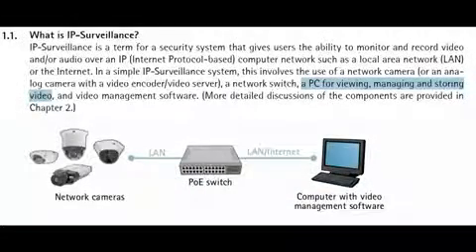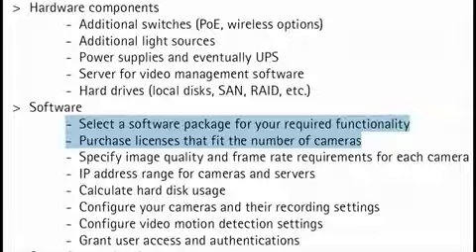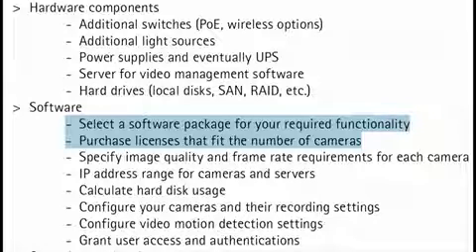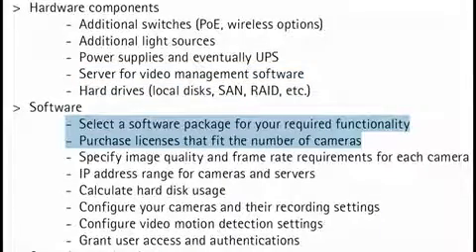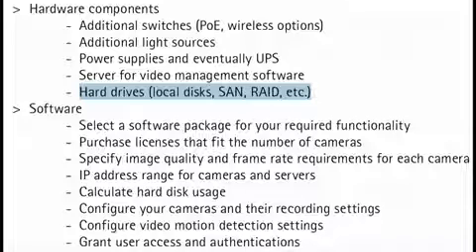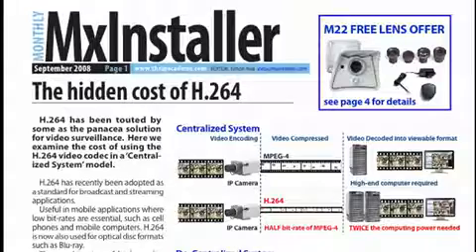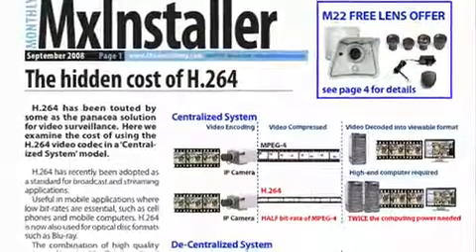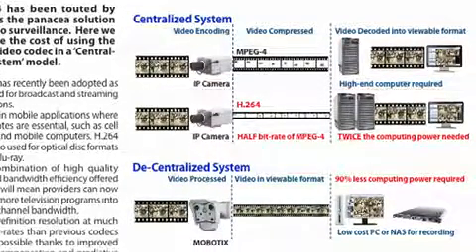Choosing a video surveillance system Part 2 YouTube